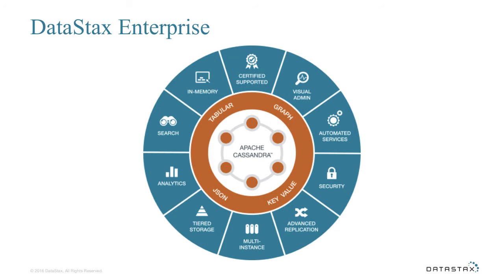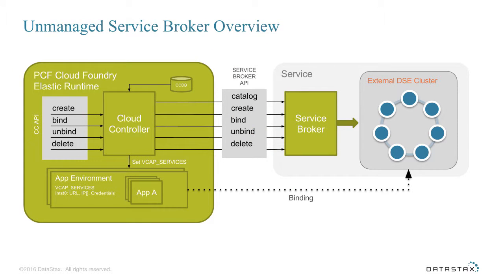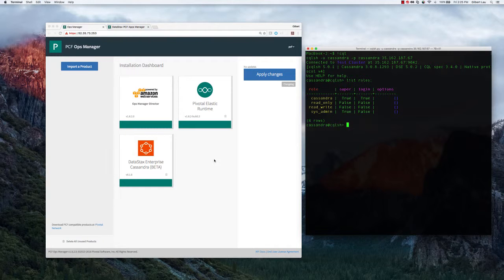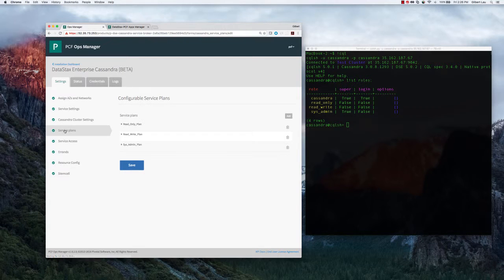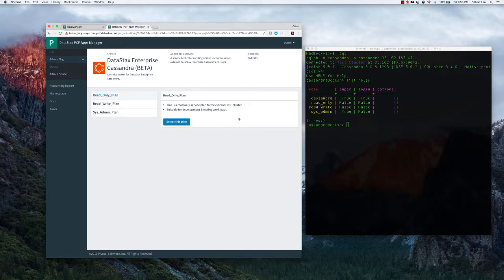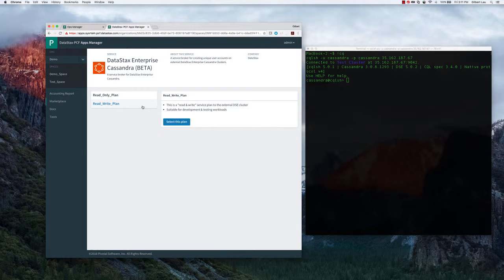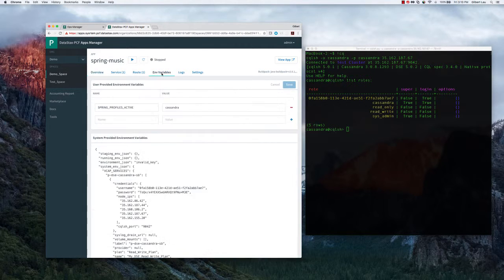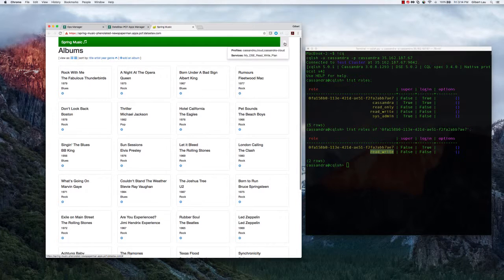DataStax and Pivotal Integration [Unmanaged Service Broker]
DataStax Enterprise and Pivotal Cloud Foundry Integration [Unmanaged Service Broker]